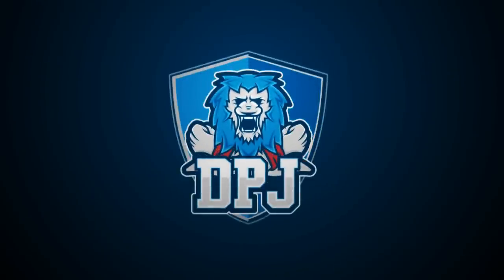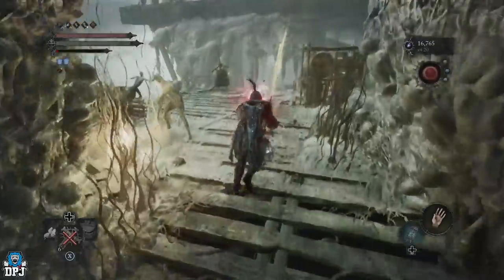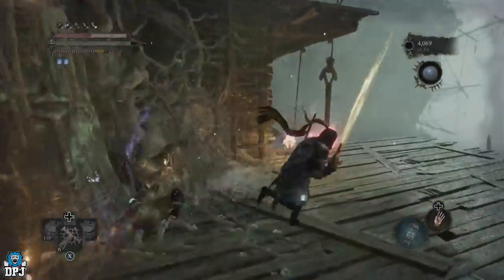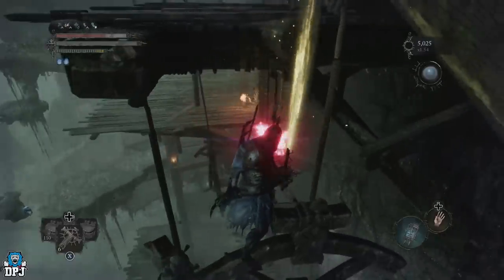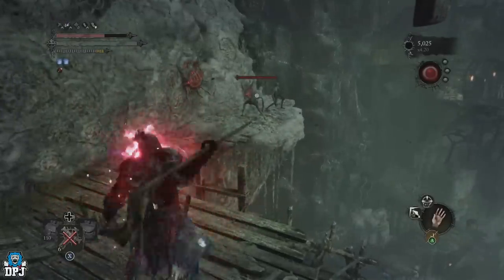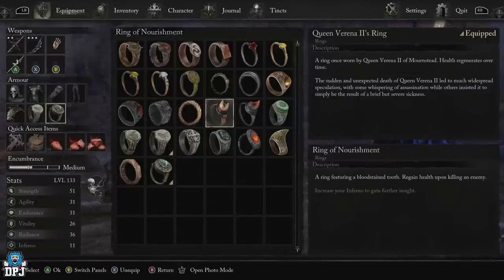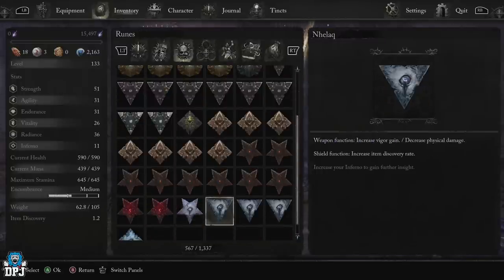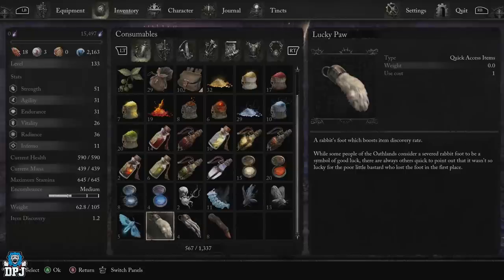NEW BEST VIGOR FARM GLITCH - 400k+ Per Hour - BEST XP FARM / Early Players - Lords Of The Fallen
Lords Of The Fallen Vigor Farm Guide, this method will allow early players to earn towards that 400k vigor mark per hour. This method is a little tricky to do, but once you get it right, you trap the Red Reaper resulting in you being able to farm other enemies with that minumum of a 3x multiplier on those vigor gains.

Timestamps:
00:00 - Video Intro
00:28 - How This Farm Works & Average Vigor Gains
00:57 - Where This Vigor Farm Takes Place (Location)
01:25 - How To Do (Setting This Vigor Farm Glitch Up) - Trapping Red Reaper
03:30 - How to increase vigor gains & help with health the in Umbral Realm
05:17 - How To Get Nhelaq Runes (Increase Vigor Gains)
06:04 - How To Get Moth Ring (Increases Vigor Gains by 10%)
07:14 - How To Get Ring Of Nourishment (Regain Health Over Time)
07:41 - How To Get Queen Verena II's Ring (Regain Health upon killing an enemy)

BROKEN VIGOR FARM GLITCH - 400k+ Per Hour EASY - BEST XP FARM / Early Players - Lords Of The Fallen